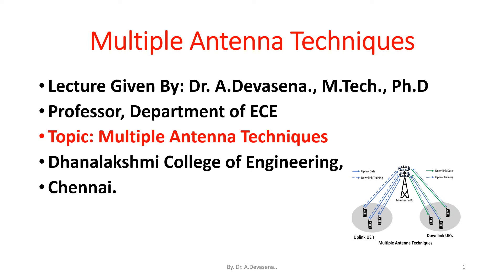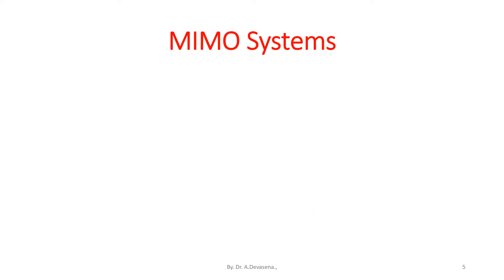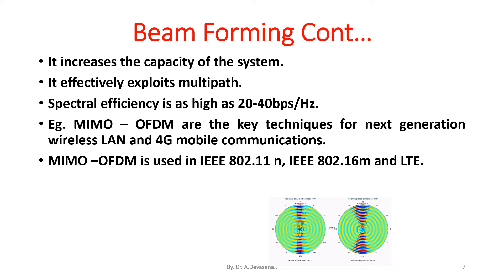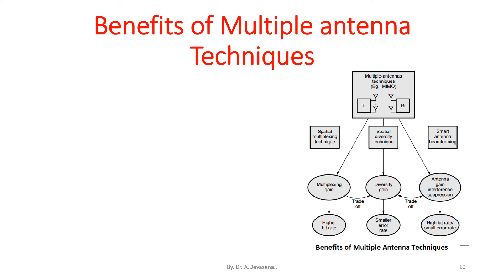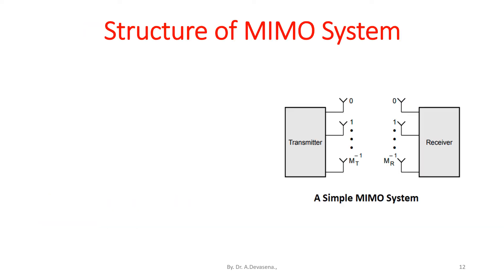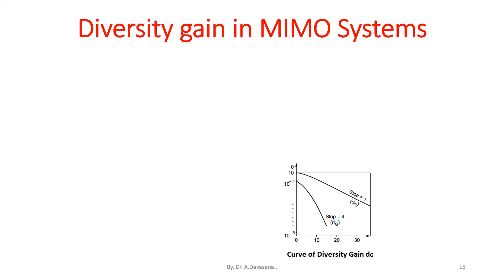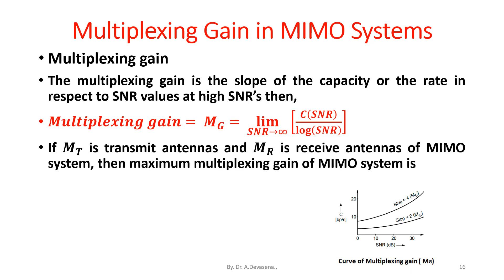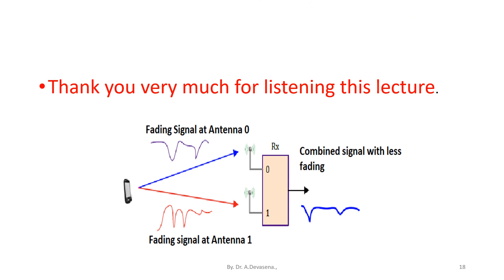Multiple Antenna Techniques an overview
Performance of wireless mobile communication can be improved by using multiple antenna techniques.
 For different applications different types of multiple antenna techniques are used.
Wireless mobile communication is affected by
propagation path loss,
 long-term fading,
 short-term fading,
operate at two or more frequency bands of relatively narrow frequency bands, multiple beam antennas which generate simultaneous multiple beams.
Also types of antennas may be omnidirectional antennas or directional antennas.
Delay spread in mobile environment is more for omnidirectional antennas than directional antennas.
MIMO – Multiple Input Multiple Output Systems
MIMO systems are modern wireless systems with multiple antenna elements at both ends of the link.
MIMO systems can be used for
Beam forming
Diversity combining (or) Spatial Multiplexing